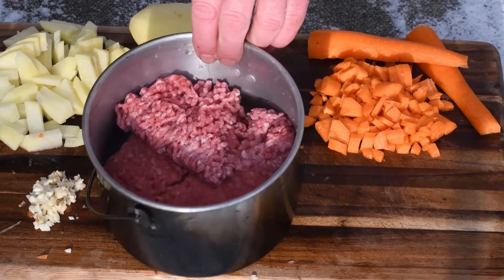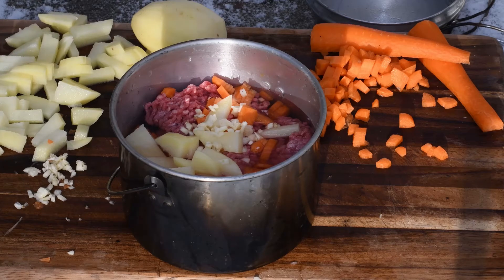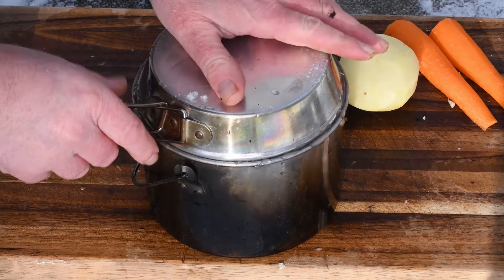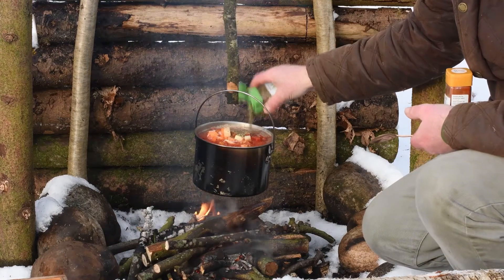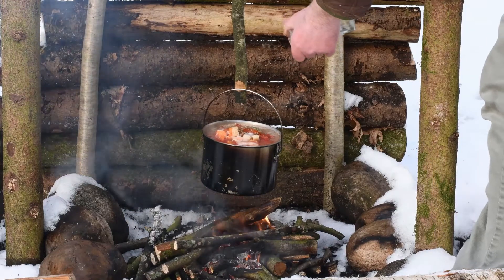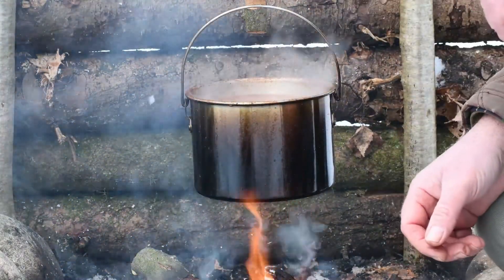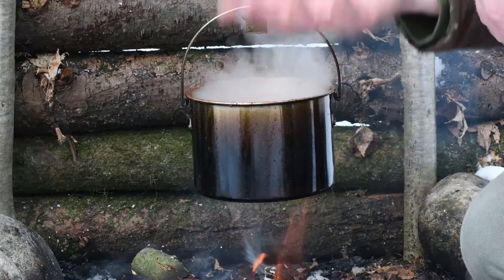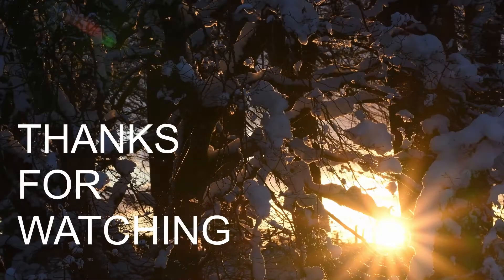Campfire One Pot Minced Beef Stew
Basic outdoor cooking